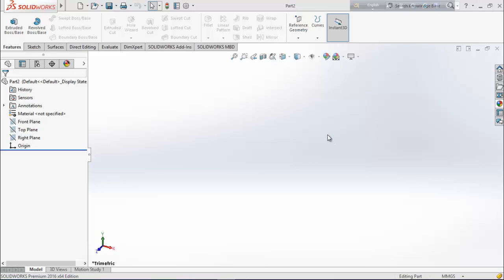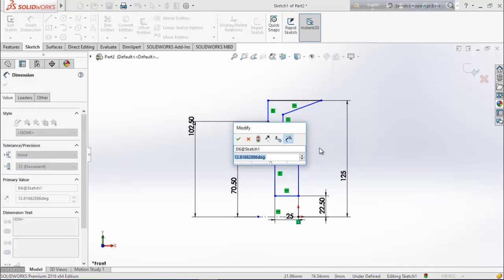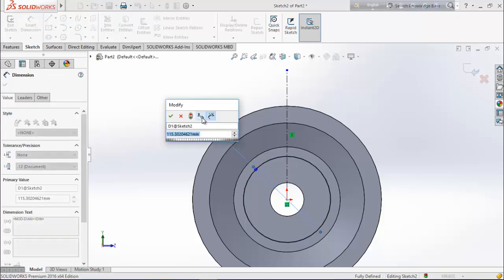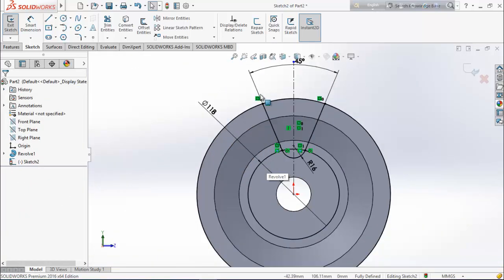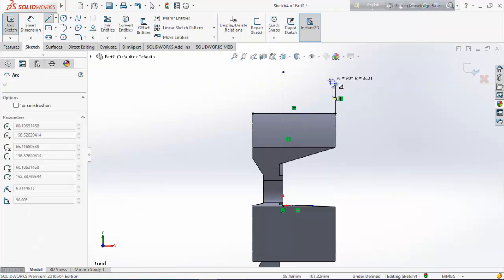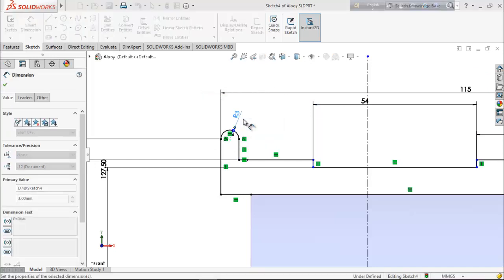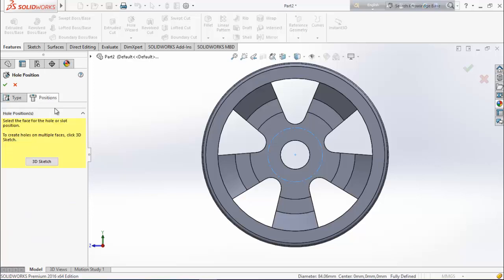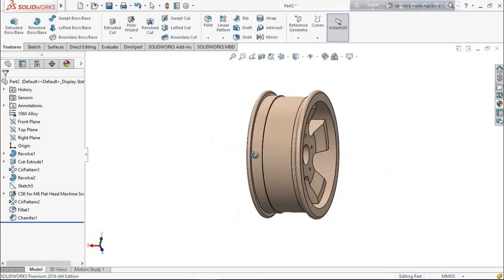Solidworks Tutorial - Alloy Wheel Design in Solidworks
In this video, we sketch a alloy wheel by using the solidworks tools. We hope you will enjoy.